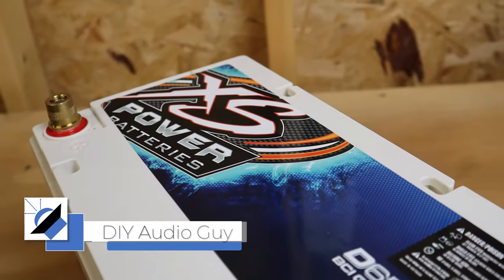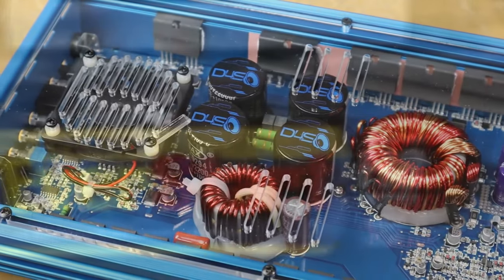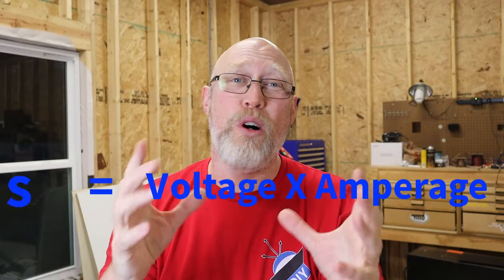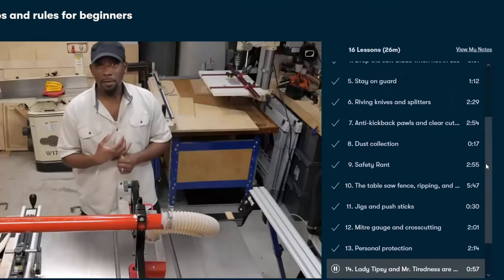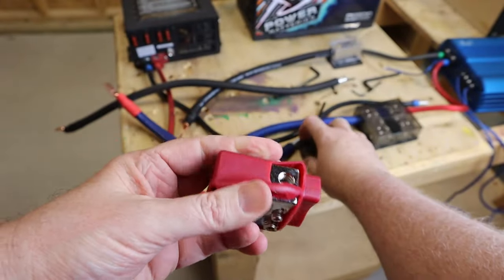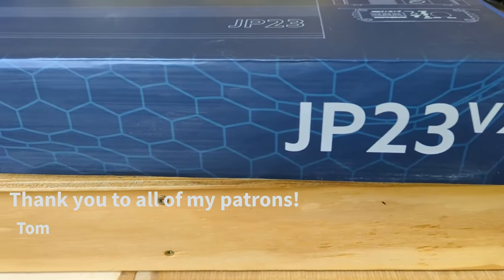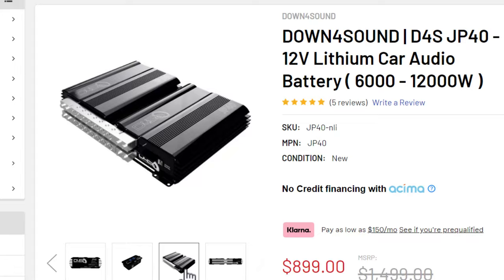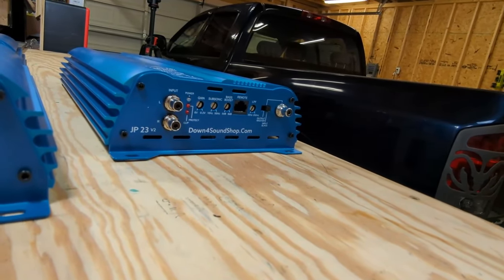Will upgrading to AGM and Lithium make more power?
In this video I show you the impact of upgrading to an AGM battery from a huge lead-acid battery and then I test the impact of adding a small lithium battery.  Just to be 100% clear, the Down4Sound battery was used in tandem with the XS power battery.  Those little batteries are intended to be add on batteries.

Power Supply

Chapters:
00:00 Introduction
01:33 Test 1:  Big, Cheap Battery
04:44 Test 2:  AGM Car Audio Battery
07:31 Test 3:  AGM Plus Lithium